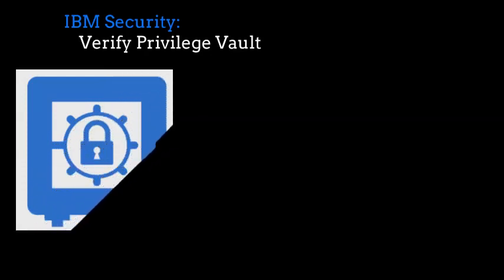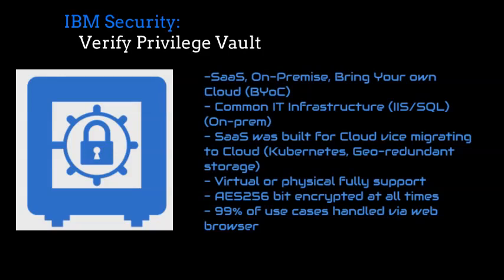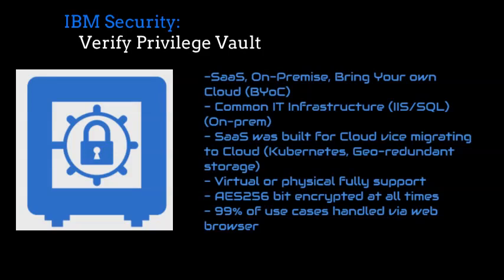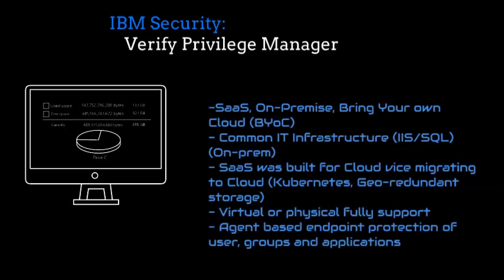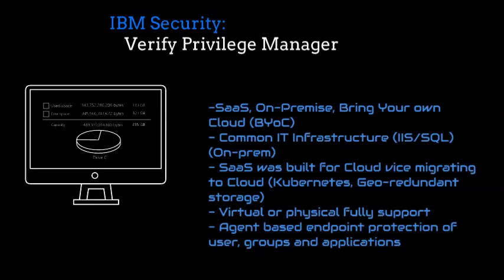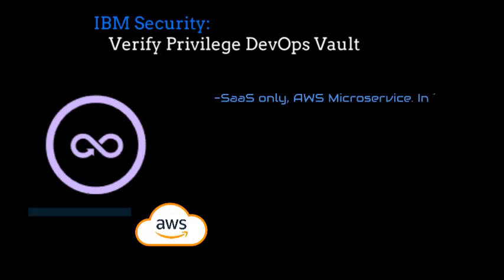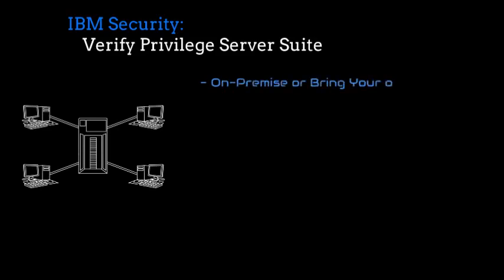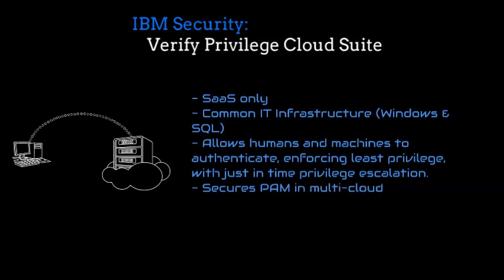IBM Security Verify Privilege Product Line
This is an introduction to the IBM Security Verify Privilege product line of Privilege Access Management solutions.